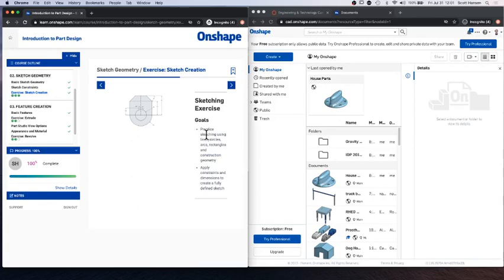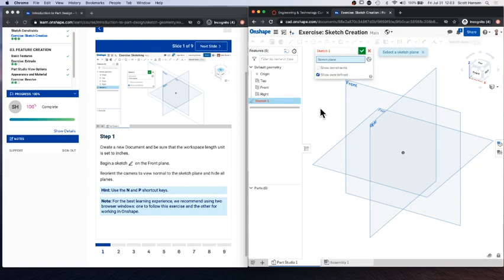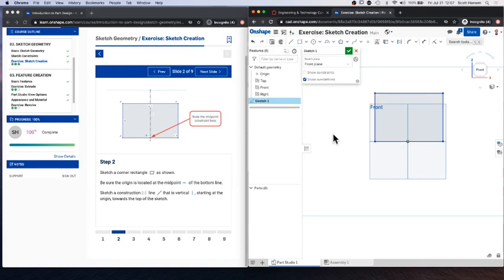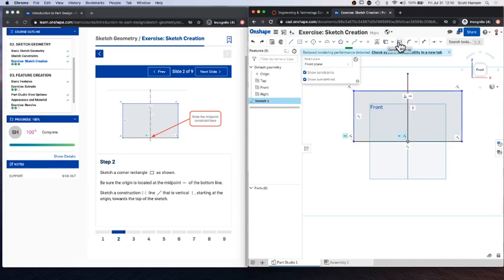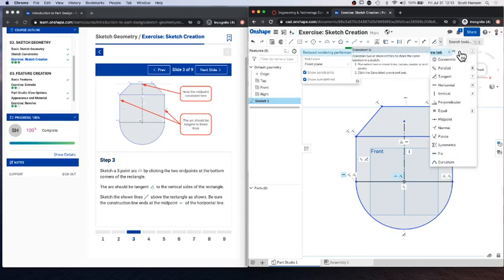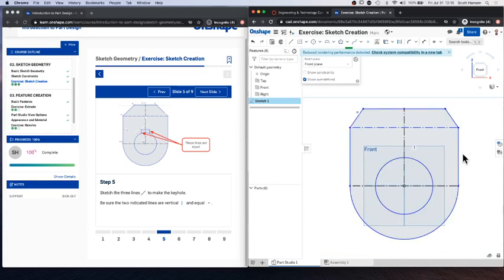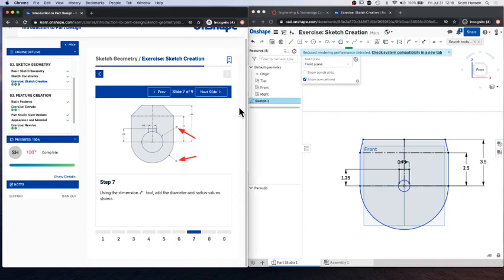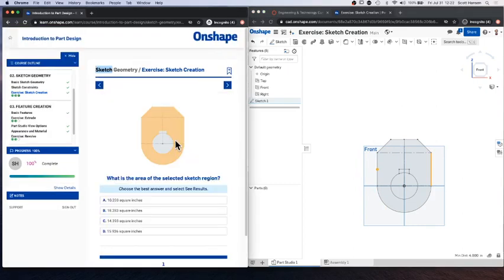Onshape Exercise Sketch Creation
Learn how to create and define a sketch in Onshape.